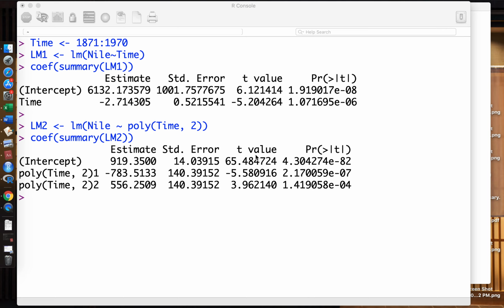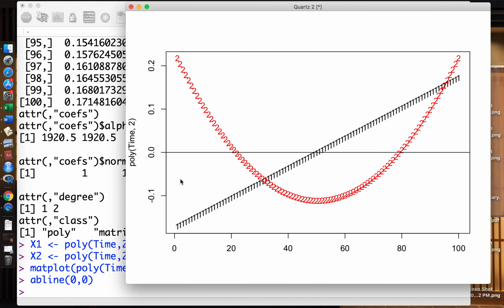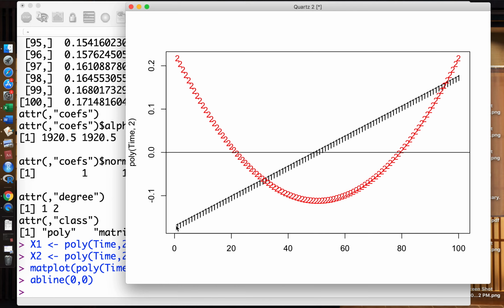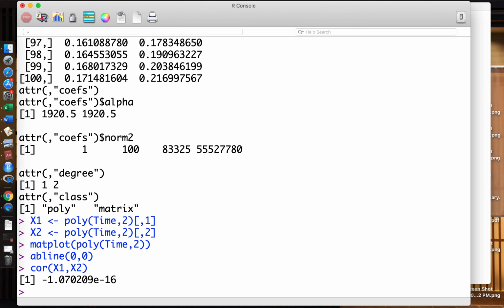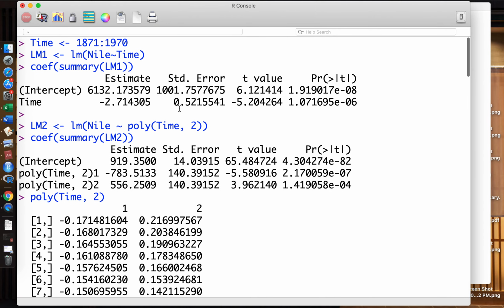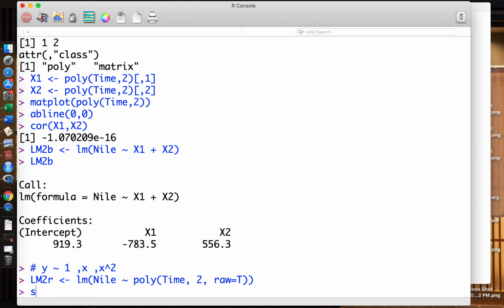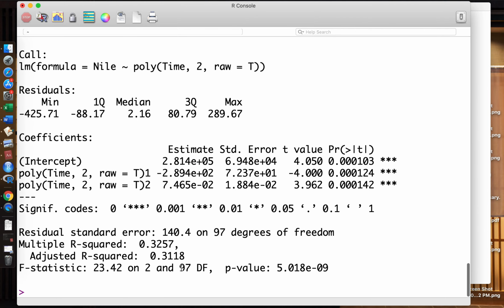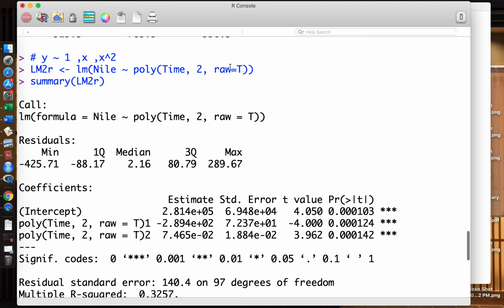MAT5890-3-31-2: 7.1 Polynomial regression 2/4